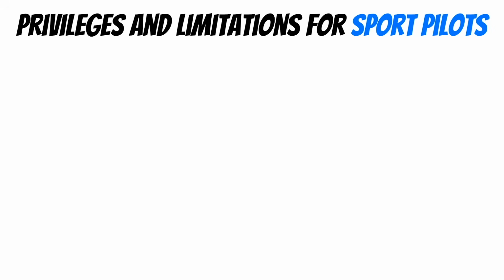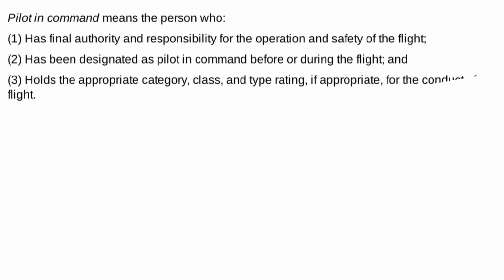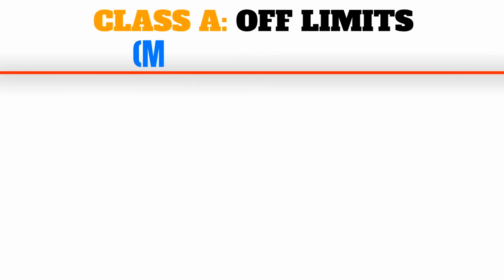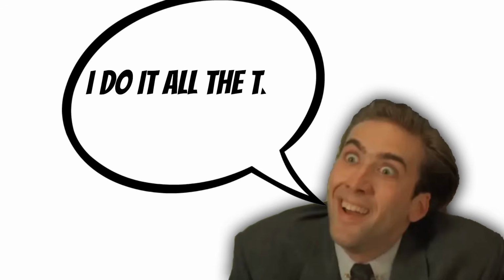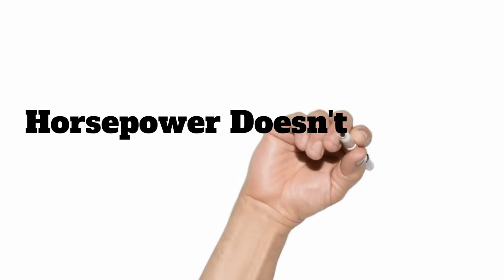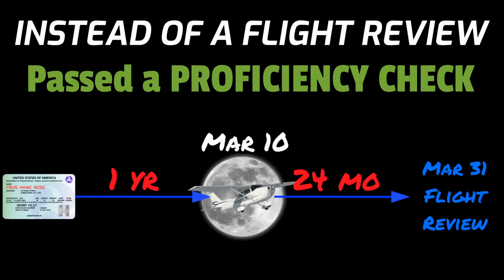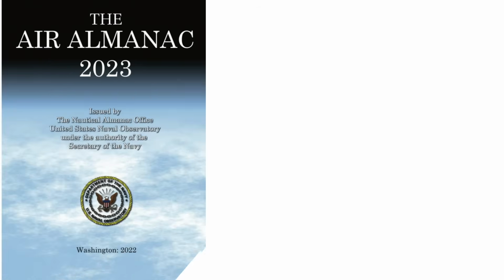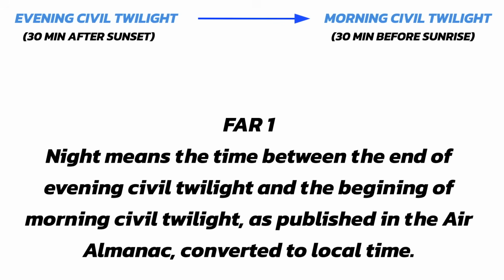What Limits Does a Sport Pilot Have? (Privileges and Limitations Explained)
What are the privileges and limitations of a sport pilot?  This video is part of my completely free Sport Pilot Ground Course on YouTube!  Watch the entire ground course for free, or get the premium course for only $50!

GET ENDORSED with my Premium Course for only $50!